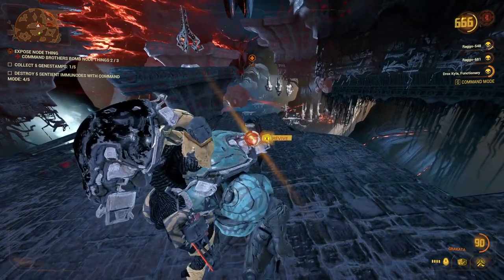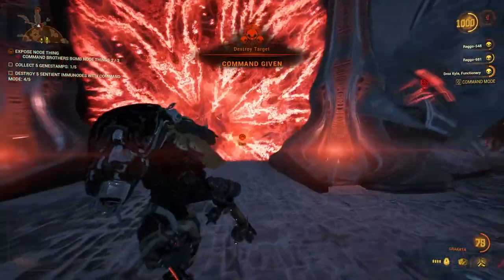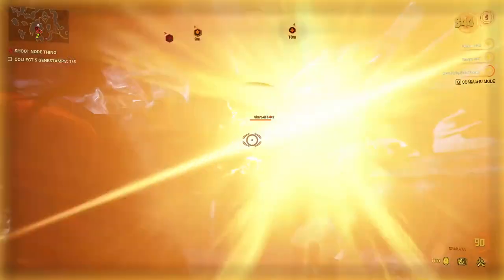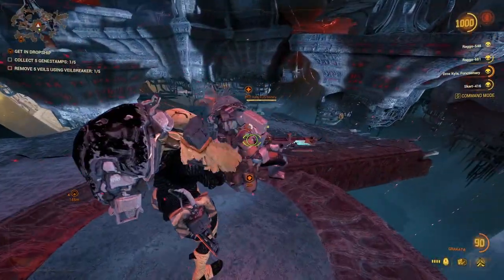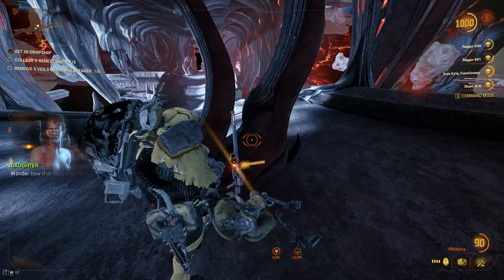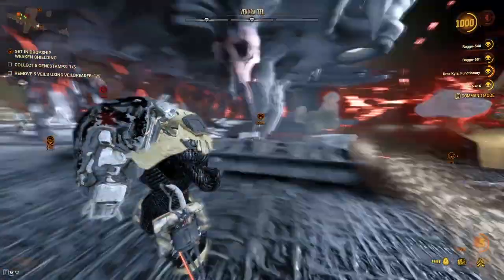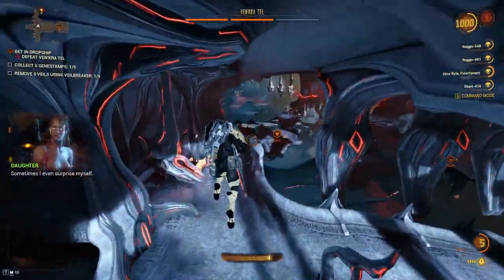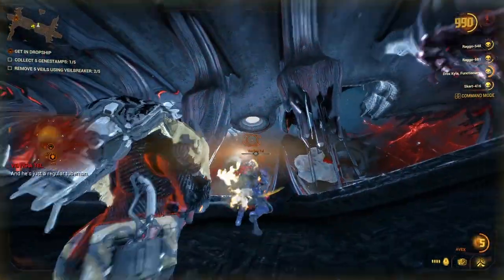Warframe Echoes of Veilbreaker | How to Defeat Ven'kra Tel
Heyyyyyy!!!Beautiful people of the internet how are you guys doing today? Here is a recap of Devstream 165.  Imma make like a banana and split!

Warframe IGN:
Dice96